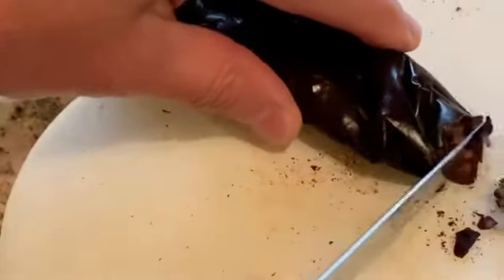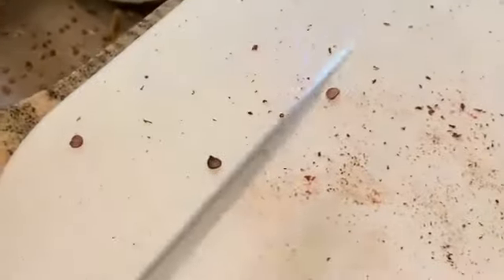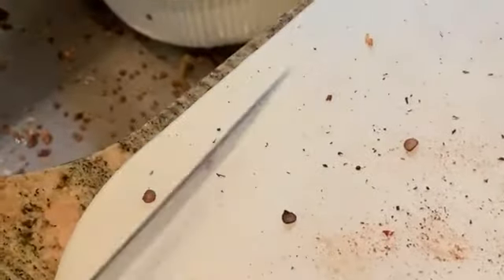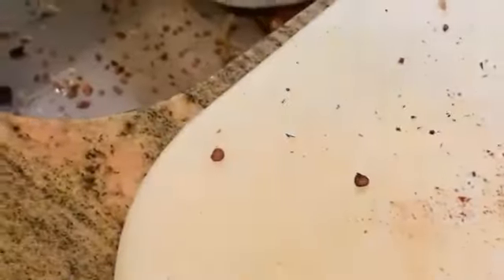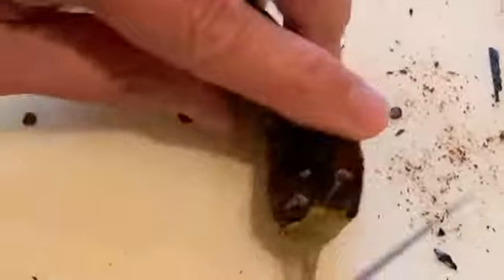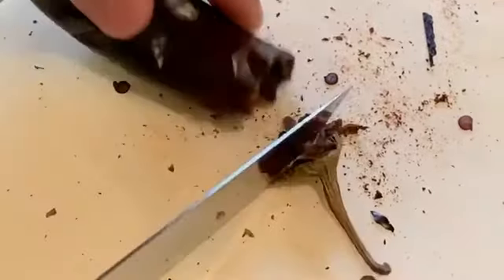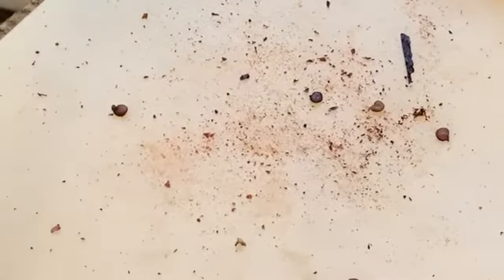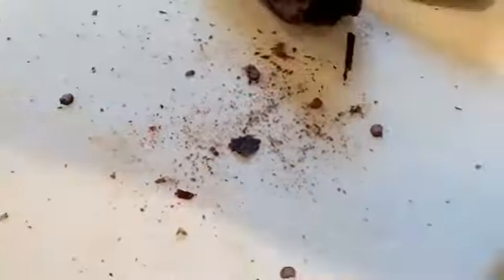New Mexico Red Chile Peppers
Removing Seeds and Stems from New Mexico Red Chile Peppers